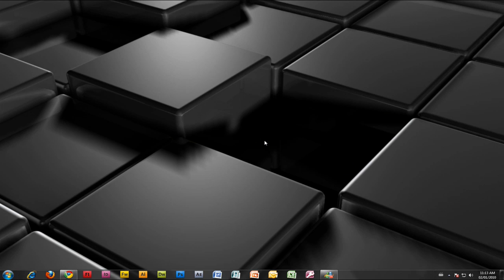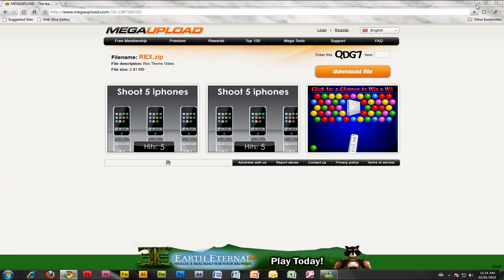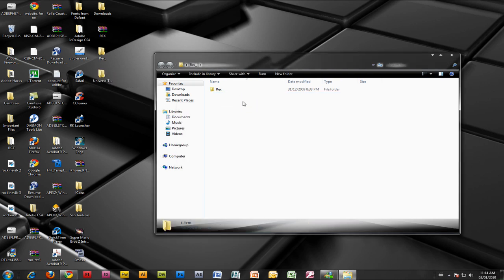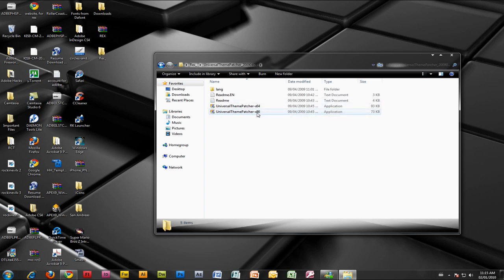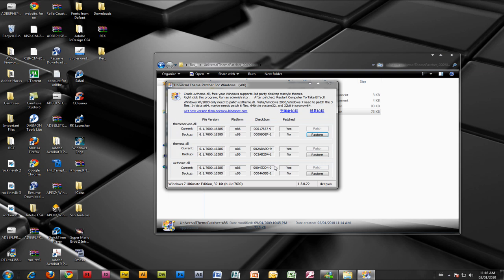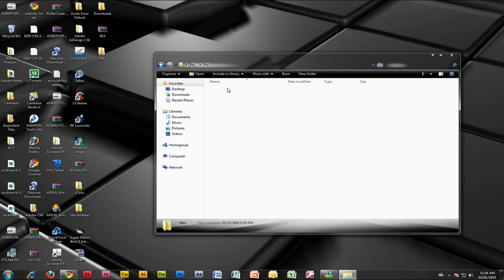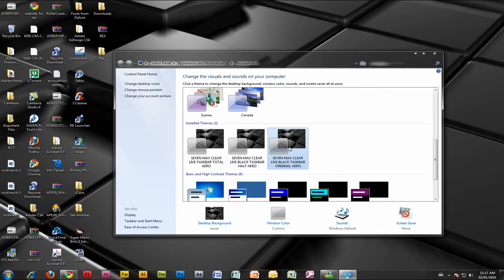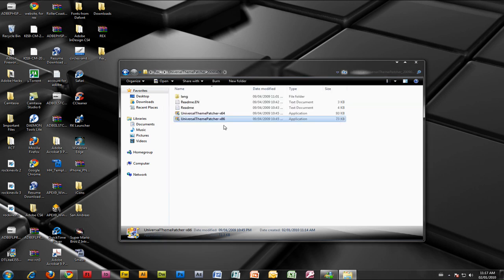How To Get The Aero Black Theme For Windows 7/ Install custom themes - HD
How To Get The Aero Black Theme For Windows 7 - HD

welcome to another amazing tutorial by rex. in this tut we will be showing you how to get a very cool/awesome theme for windows 7. P.S. U MUST FOLLOW EVERY STEP!

P.S. if the facebook link doesn't work then search for us on facebook as Rex Rockinevilx

Tags - how to get a super awesome theme for windows 7 vista or xp ultimate professional home premium best version free hacks 1080p HD HQ quaility super cool advanced tutorial beginners hackers more sub us plz comment rate,